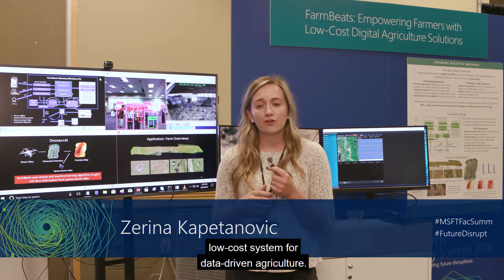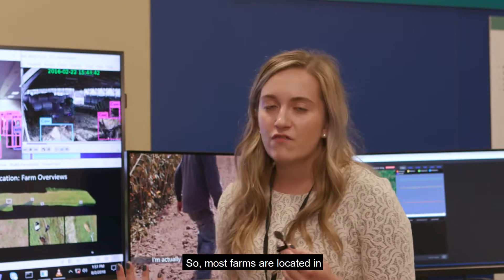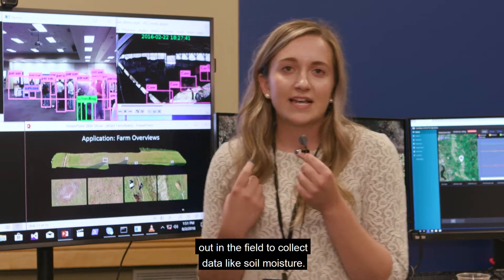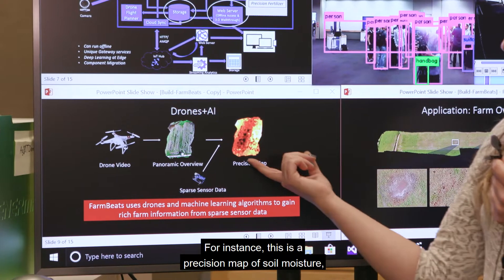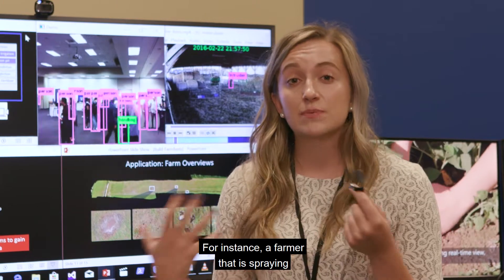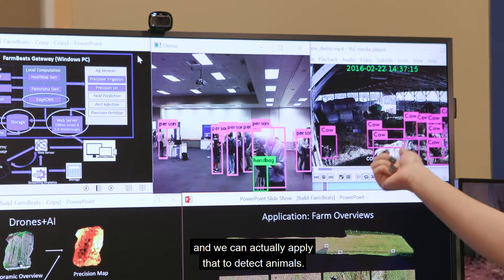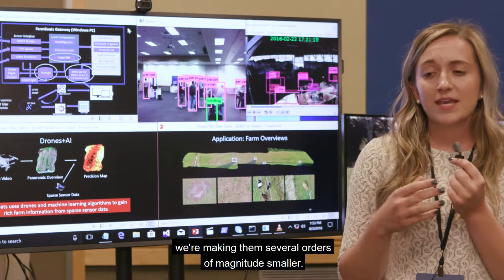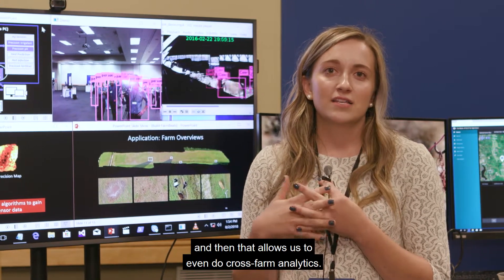Tech Showcase: FarmBeats: Empowering Farmers with Low-Cost Digital Agriculture Solutions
Data-driven techniques help boost agricultural productivity by increasing yields, reducing losses and cutting down input costs. However, these techniques have seen sparse adoption owing to high costs of manual data collection and limited connectivity solutions. Our solution, called FarmBeats, is an end-to-end IoT platform for agriculture that enables seamless data collection from various sensors, cameras, and drones. Our system design explicitly accounts for weather-related power and Internet outages, and has been enabled in six-month-long deployments at two US farms.